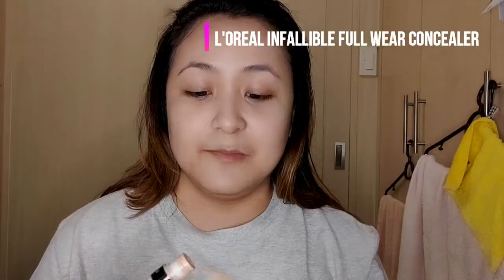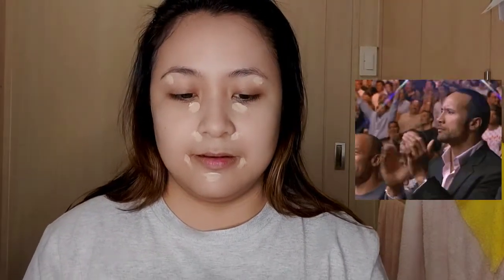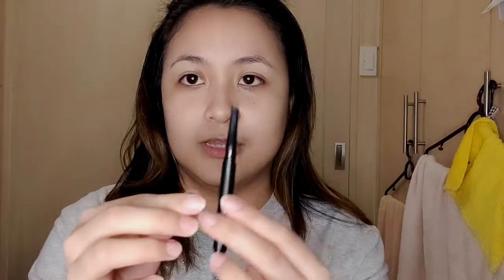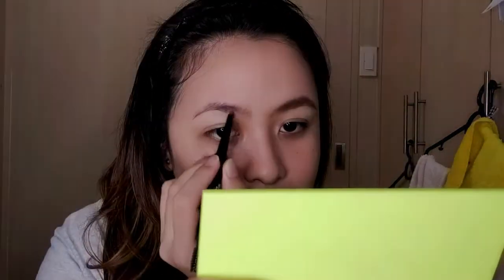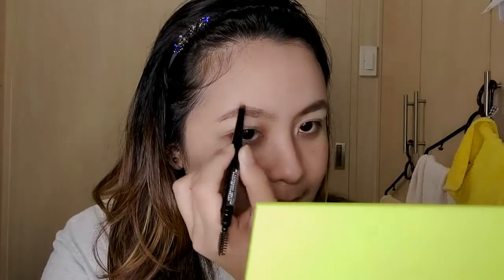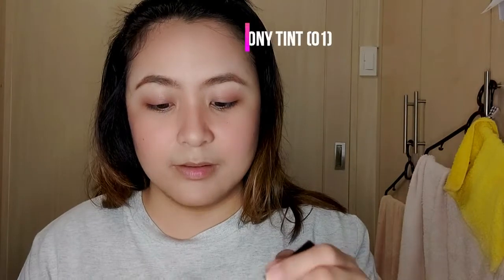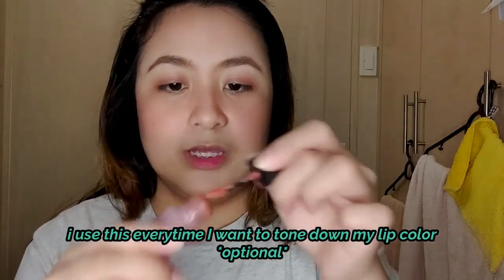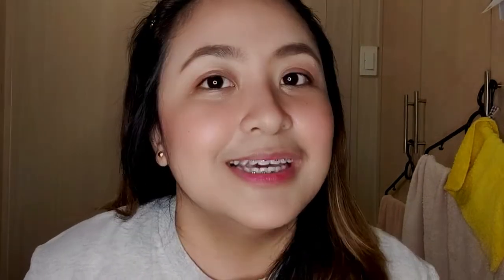SIMPLE MAKE-UP ROUTINE (QUARANTINE WORK MAKE-UP) | demeefrance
skip to 3:16 (start of make-up)

Hello, everyone!
DEM, it's me...
demeefrance! :)

So after my skin care routine video, I decided to do a simple make-up look that is so easy to do and super lightweight. This is a look that requires less make-up products and make-up tools and even less time. You can also modify it by adding more products if you want to. This can pass as your EVERYDAY MAKE-UP ROUTINE.

The products I used were already mentioned in the video but basically, I only used a base product (day cream), brow pencil, and cheek&lip tints. The only make-up tool that I used was a blending sponge.

WORKING FROM HOME or NOT, this make-up look is wearable. :)

There's nothing wrong with applying make-up and making yourself feel beautiful. As long as you are happy doing it, just do it!

Enjoy watching! God bless us all!

XxXxXxXxXxX

♡ FOLLOW ME --- Instagram: @demeefrance

♡ Program: Filmora 9

♡ Camera used: RealMe Pro 6